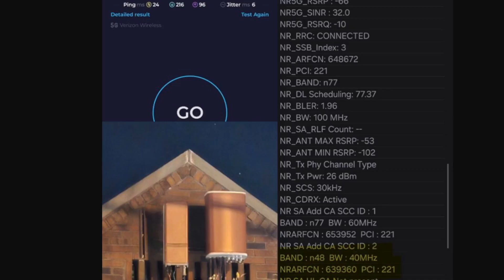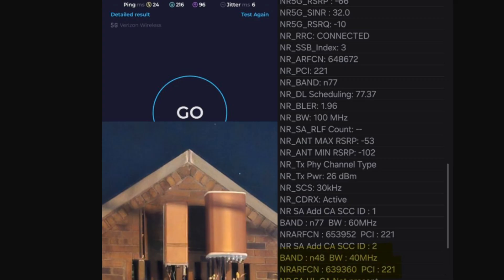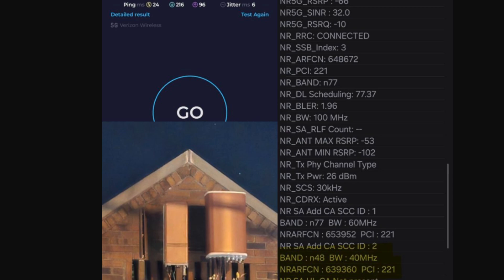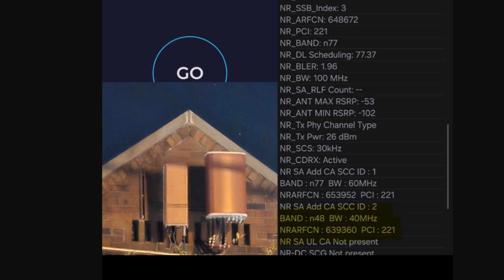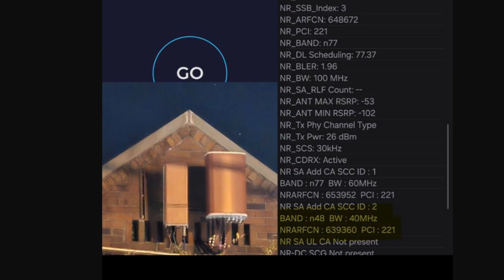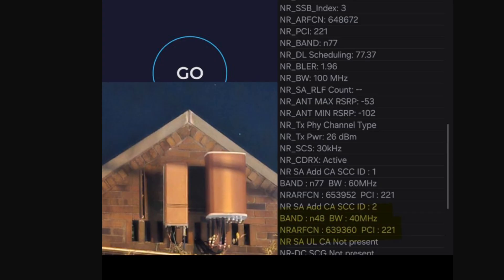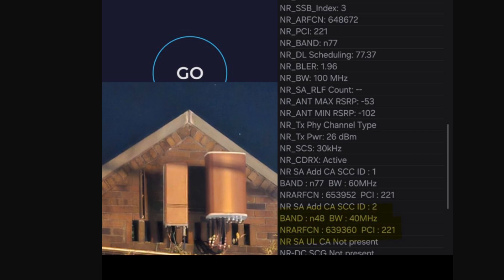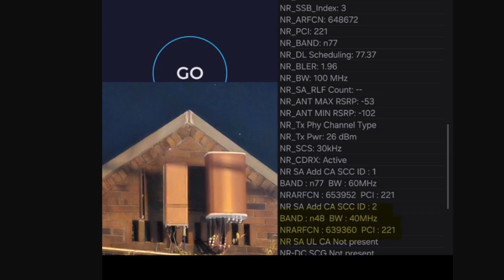Huge Verizon Network Update: CBRS B48 Moved to 5G N48! Exciting!